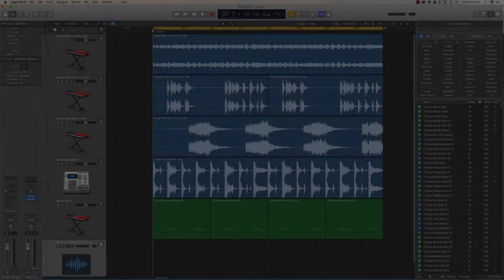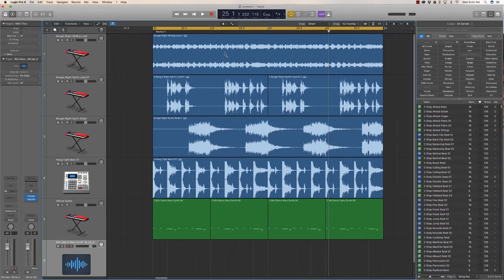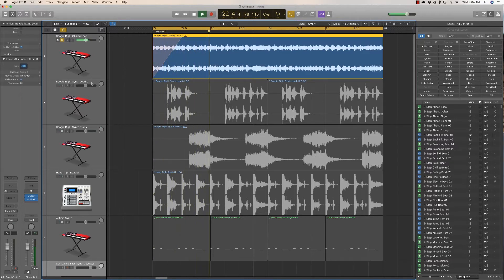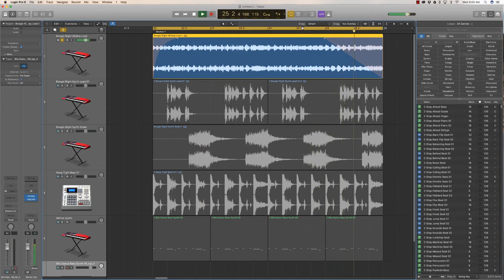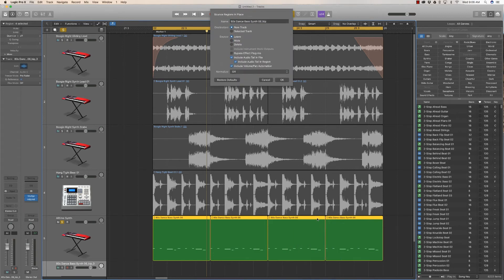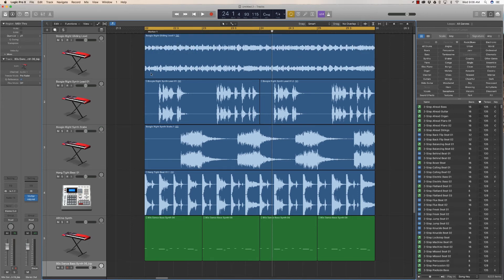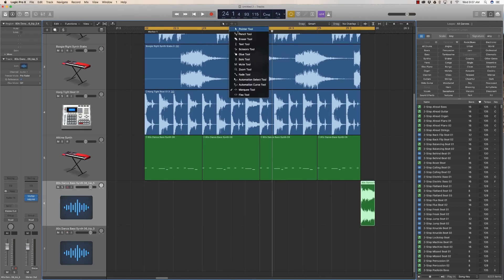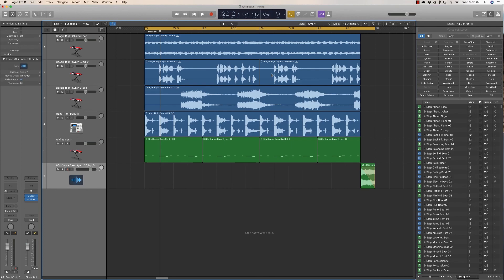How To Create Speed Up/Slow Down Fades in Logic Pro X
Logic Pro X is probably the DAW in which it is the easiest to create those famous Speed Up and Slow Down fades you hear repeatedly in all those EDM and Trap Hits.

To create those, simply:

- Create regular volumes fades using the fade tool in Logic (cursor tool)
- Right-click on your fades and select the desired speed fade

NOTE: fades at the beginning of a clip can only be a "speed up" fade and fades at the end can only be "slow down" fades.

Makes sense, right ?

Have fun with it (but don't abuse your right to make them...LOL).

Your broducer,

JT